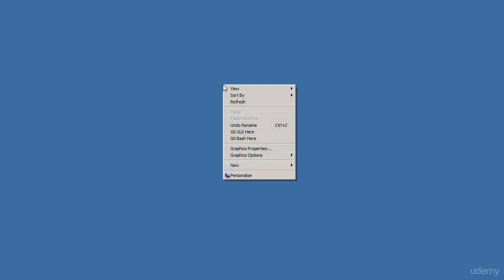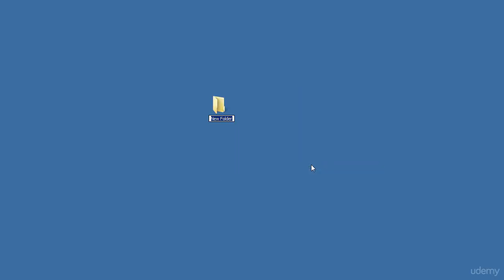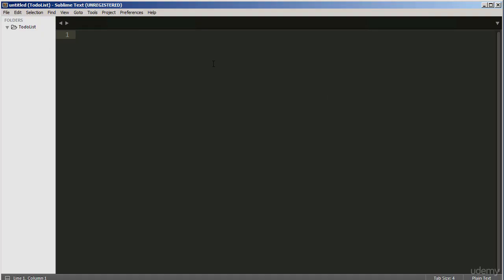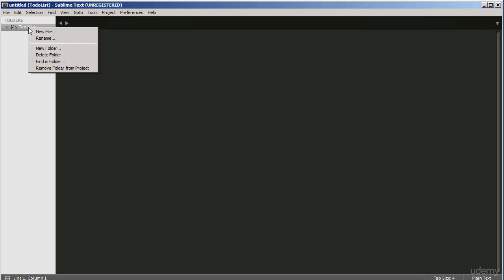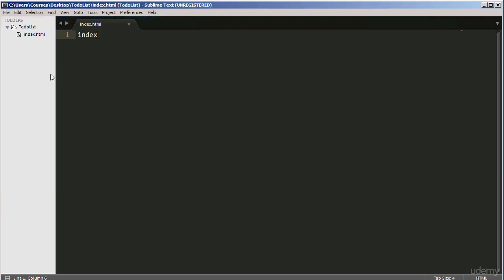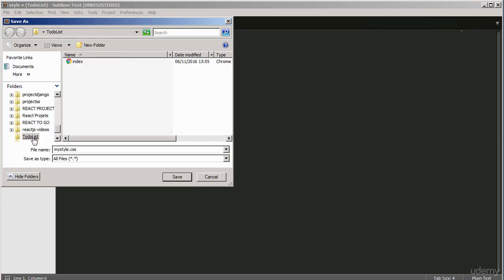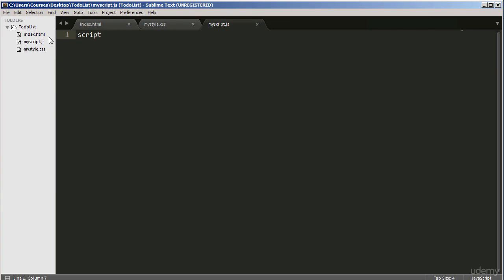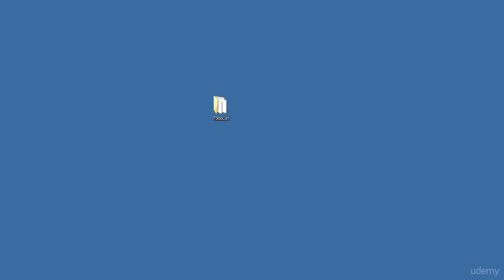HTML CSS and JavaScript Part 61. Creating directory and files